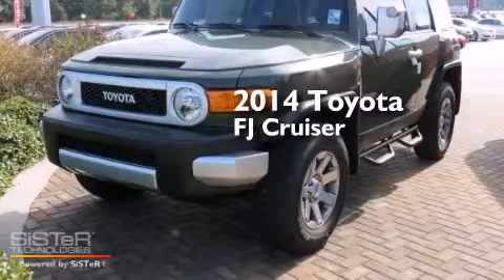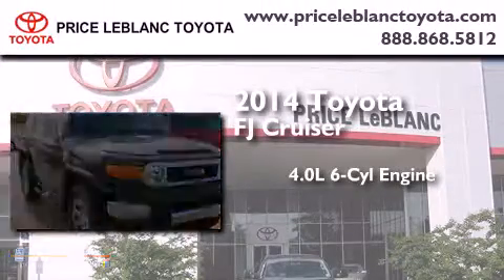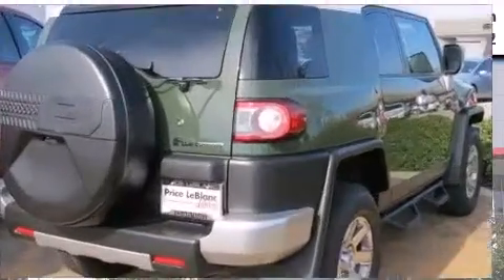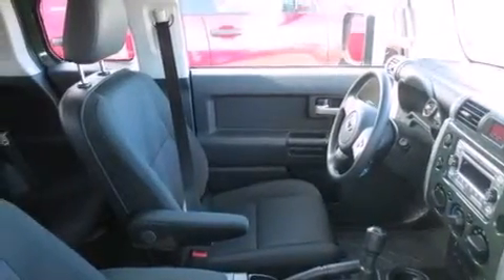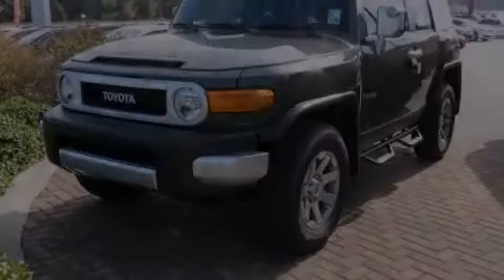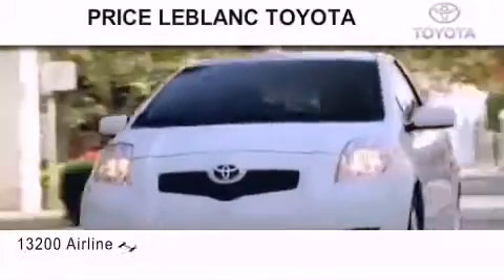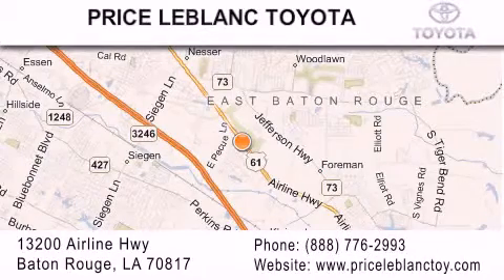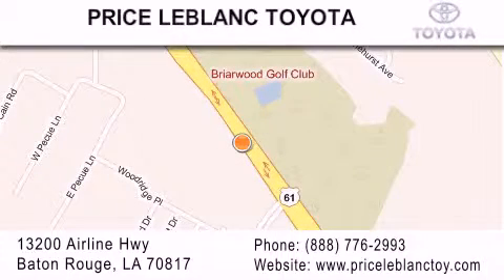2014 Toyota FJ Cruiser Baton Rouge LA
Year : 2014
 Make : Toyota
 Model : FJ Cruiser
 Engine : Regular Unleaded V-6 4.0 L/241
 Trans . : Automatic
 Exterior : Army Green

 Interior : Ash
 Stock : 178879